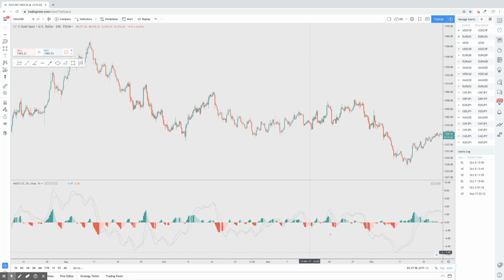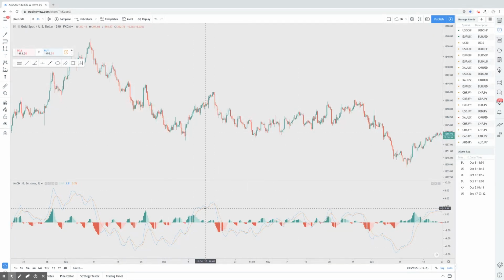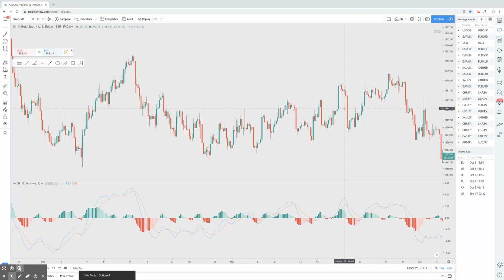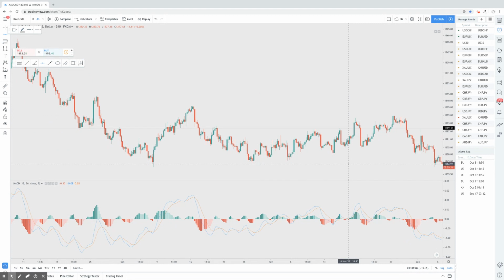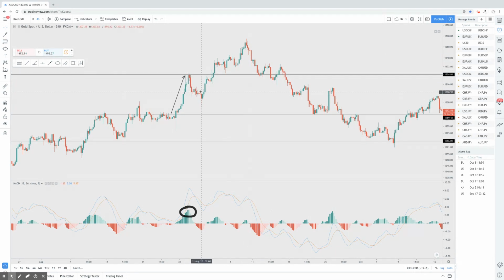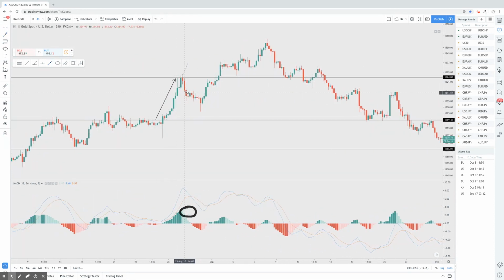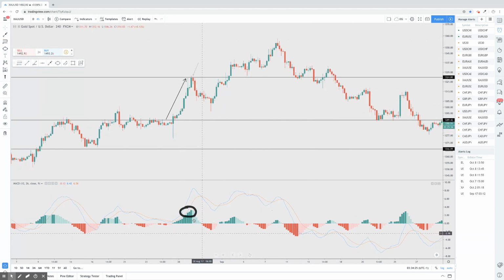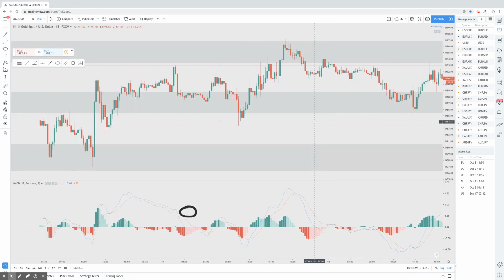My FAVOURITE MACD Strategy - Forex 101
Come check out the best MACD strategy. Super simple to implement :)